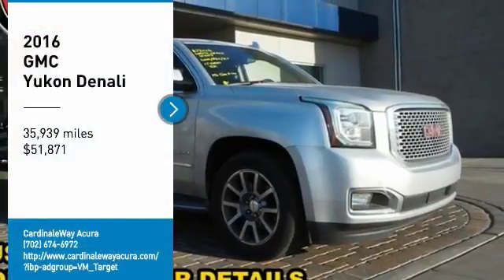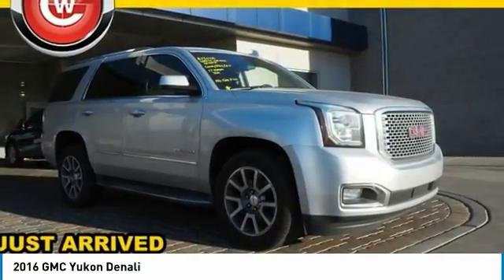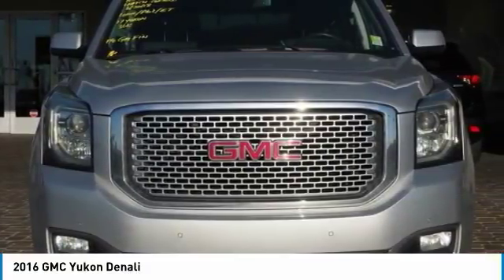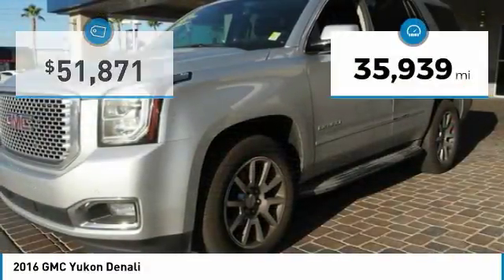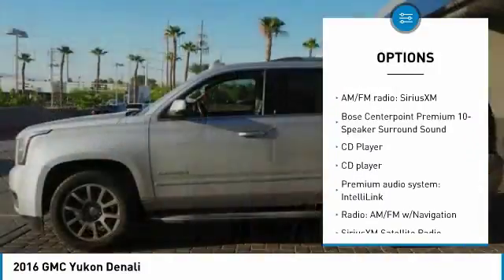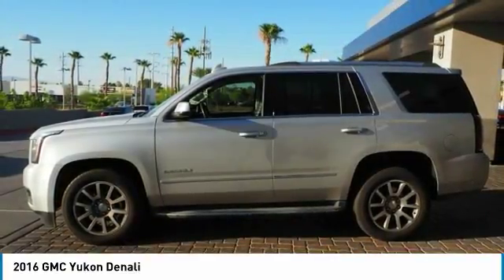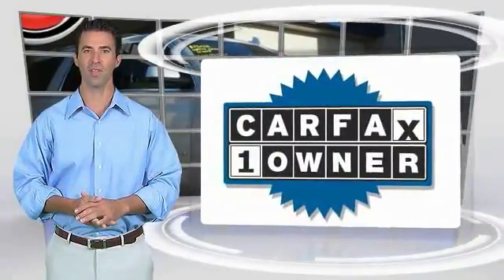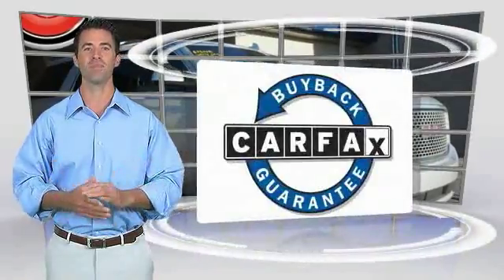2016 GMC Yukon Las Vegas NV AJ641A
2016 GMC Yukon Denali

CardinaleWay Acura
7000 West Sahara Ave

CARFAX One-Owner. Clean CARFAX. Silver 2016 GMC Yukon Denali RWD 8-Speed Automatic EcoTec3 6.2L V8  Recent Arrival!  Awards:     2016 KBB.com Brand Image Awards   Reviews:      Strong V8 power; stout towing capacity; available nine-person seating capacity; extremely quiet highway ride; impressive interior quality. Source: Edmunds  Vehicle price and availability are subject to change without notice.